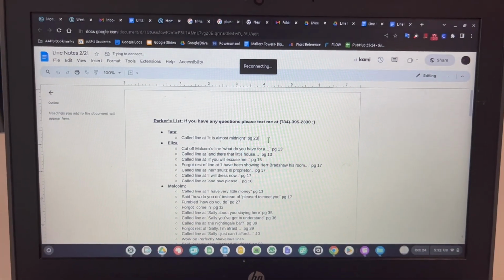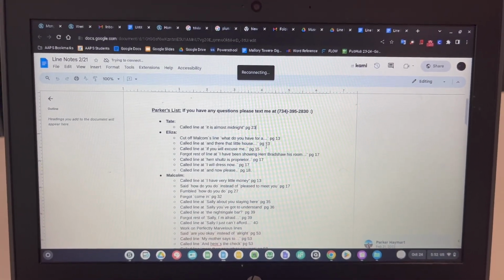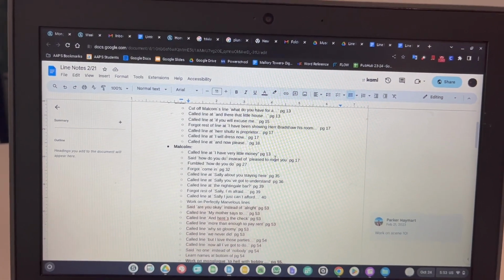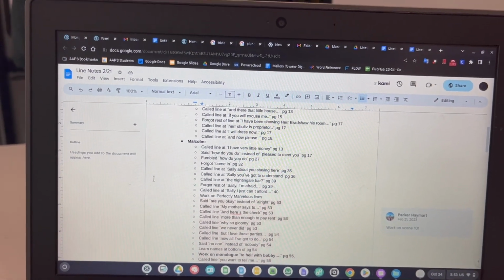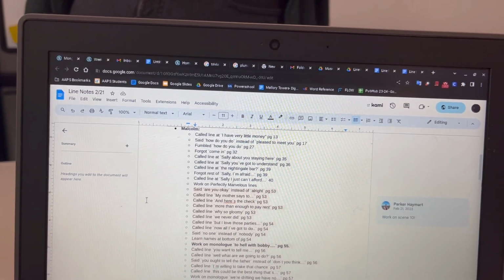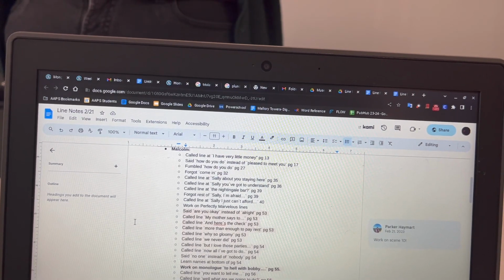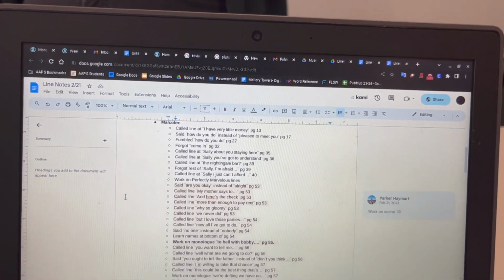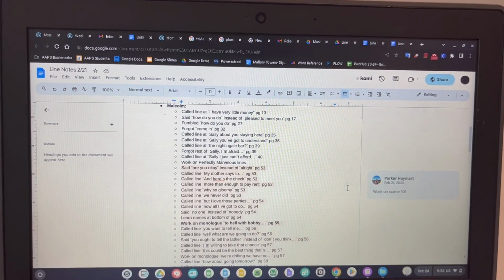How to take Line Notes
Mallory and Hannah explain how CET takes their line notes.